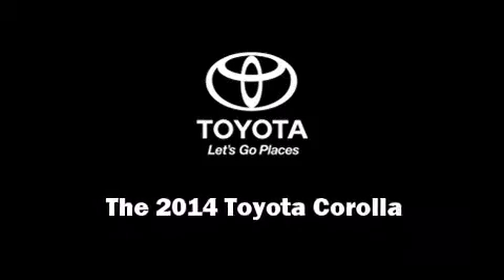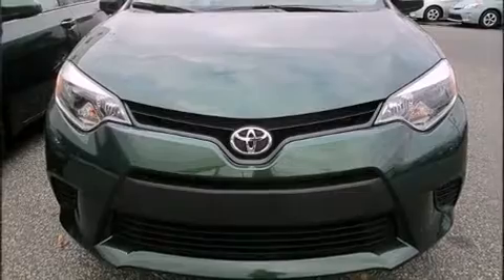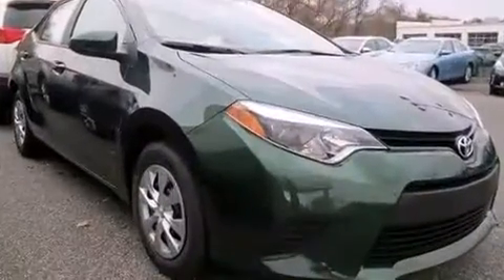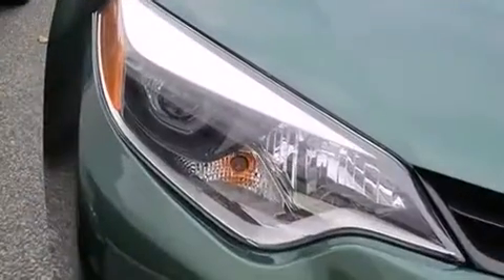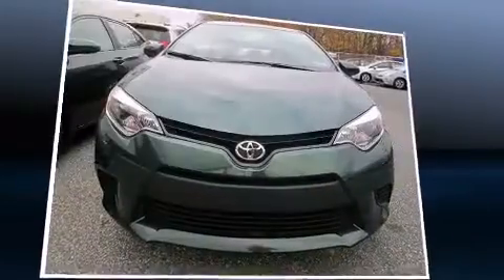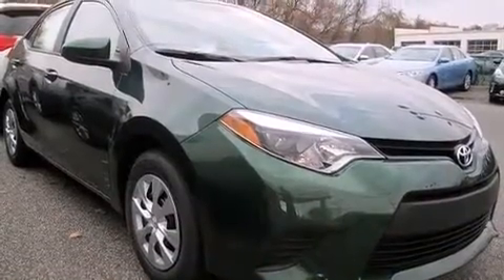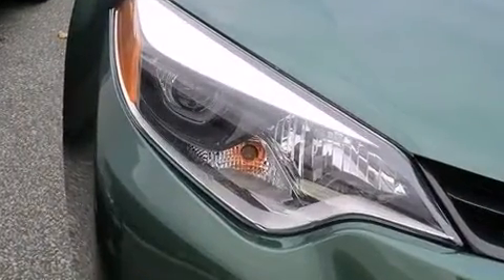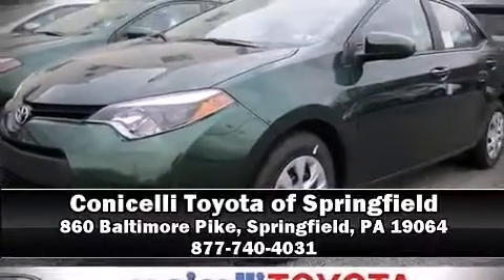2014 Toyota Corolla LE ECO in Springfield, PA 19064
Sensibility and practicality define the 2014 Toyota Corolla. This 4 door, 5 passenger sedan is waiting for you to take home! It features an automatic transmission, front-wheel drive, and a 1.8 liter 4 cylinder engine. Comfort and convenience were prioritized within, evidenced by amenities such as: delay-off headlights, a trip computer, an outside temperature display, front bucket seats, tilt steering wheel, power door mirrors, and power windows. You and your passengers will enjoy the stereo system, which includes a CD player with MP3 capability, and 6 well positioned speakers. Toyota also prioritized safety and security by including: head curtain airbags, front SIDE impact airbags, traction control, brake assist, anti-whiplash front head restraints, a panic alarm, and ABS brakes. With electronic stability control supplementing mechanical systems, you'll maintain precise command of the roadway. We have a skilled and knowledgeable sales staff with many years of experience satisfying our customers needs. We'd be happy to answer any questions that you may have. We are here to help you.